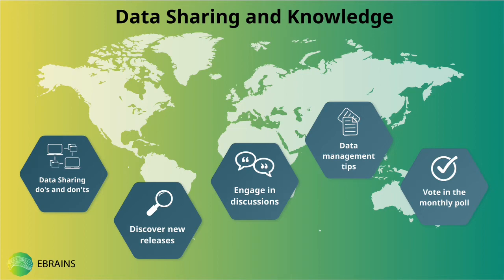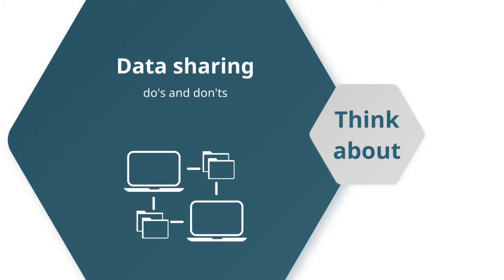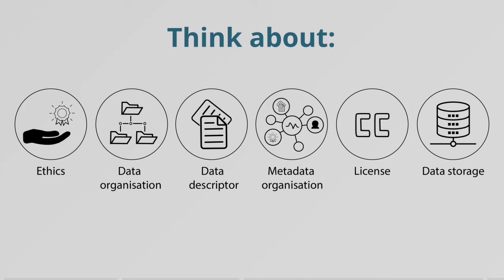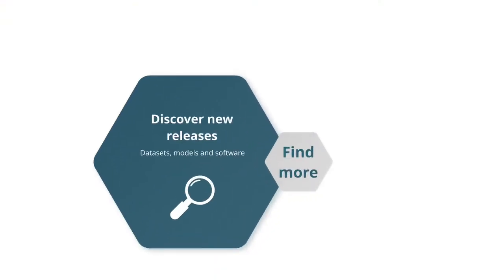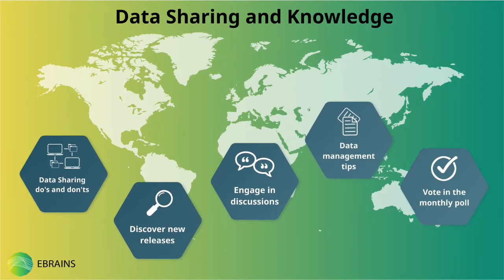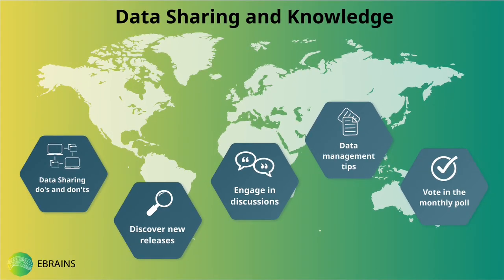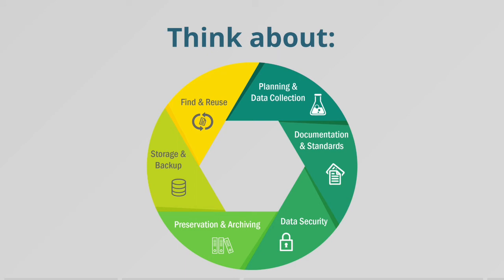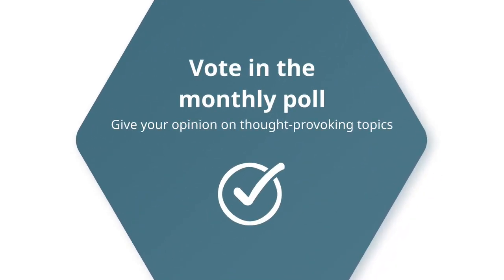Welcome to the EBRAINS Data Sharing and Knowledge community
Are you already an avid data sharer? Or are you just getting ready to share your first dataset, model or software?

In the EBRAINS Data Sharing and Knowledge Community space we share the do’s and don’ts of data sharing. Here you can get useful advice from our experienced data curators, but you can also share your experiences or ask your peers for input. This community space is also the ideal place to stay informed on the latest releases on EBRAINS.